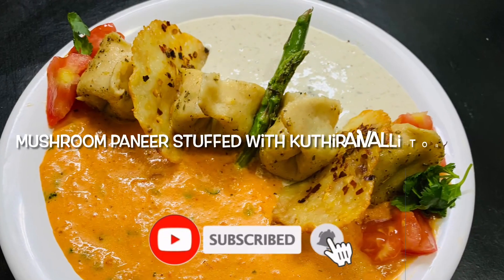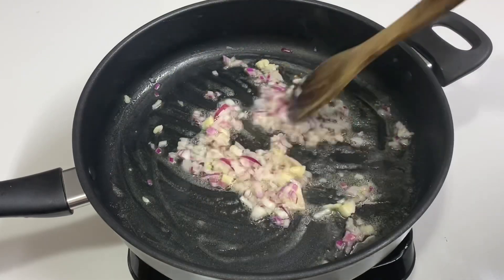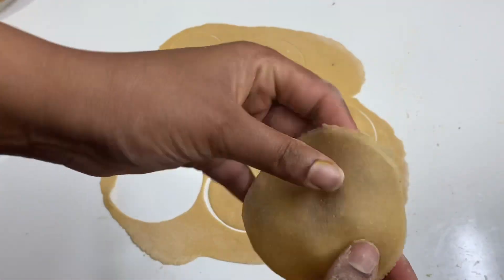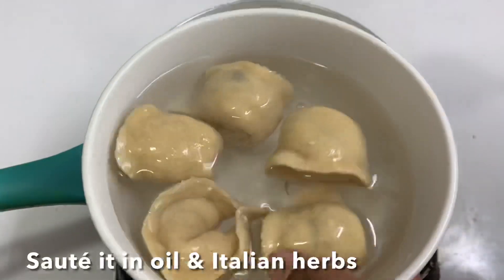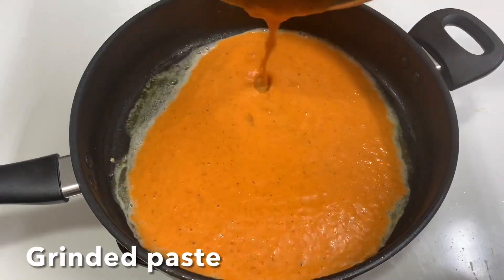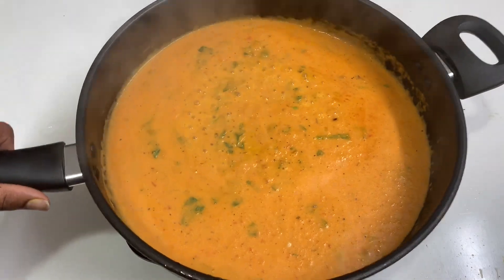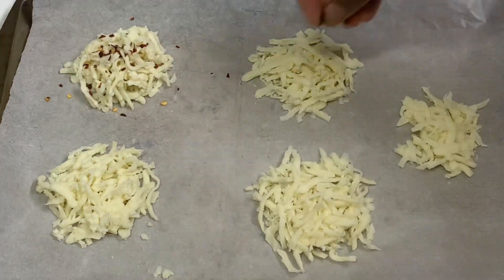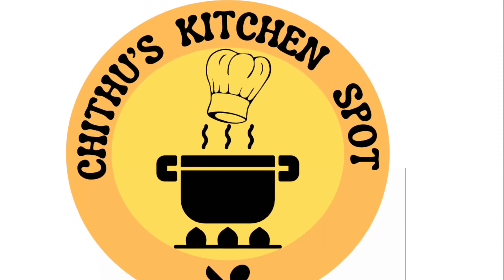Kuthiraivalli Tortellini|Cook with Comali Ammu abirami’s recipe|cwc3|cwc